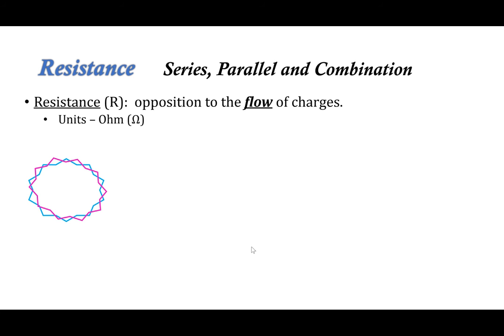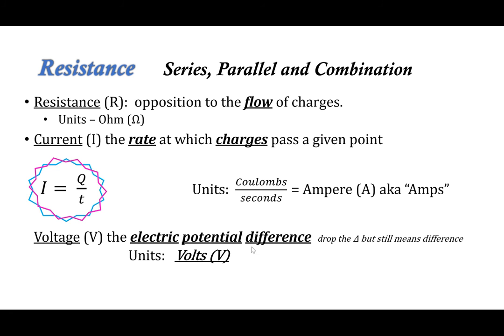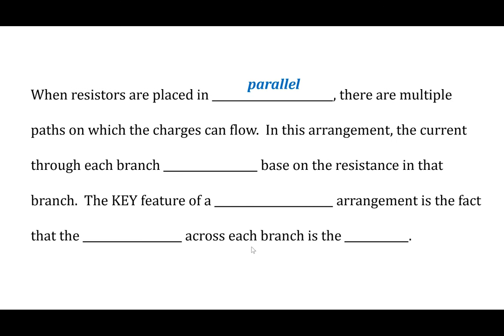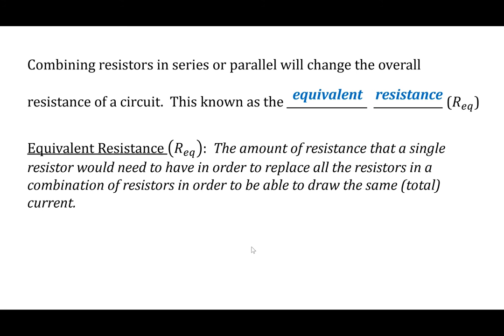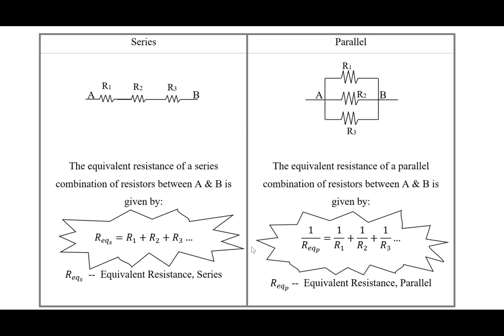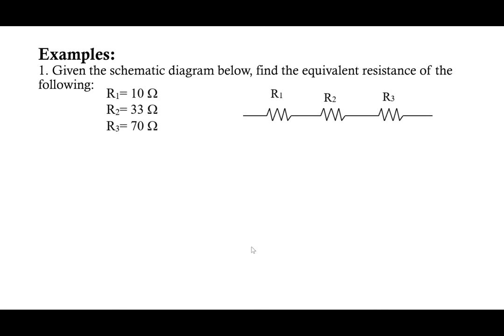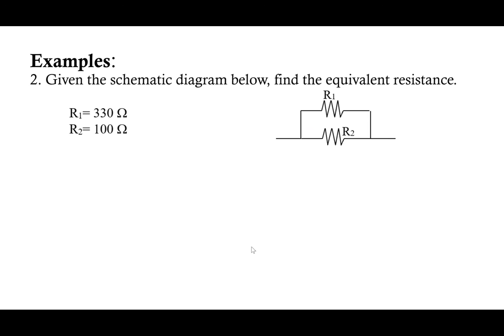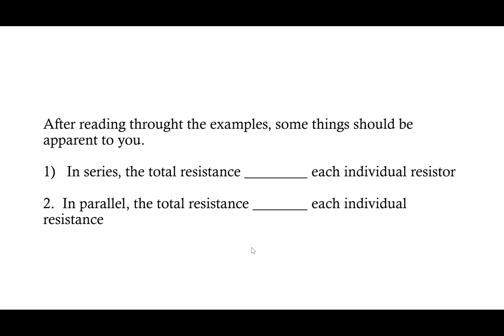Resistance Note Packet